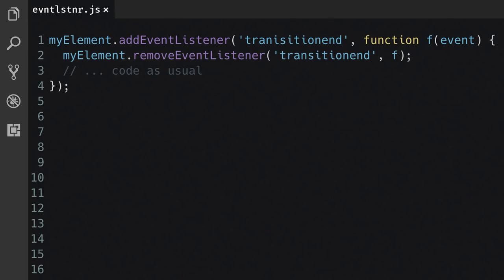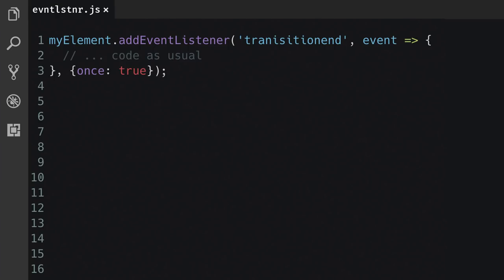One-off Event Listeners - Supercharged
Surma shows how you can create an event listener, that is only used once.

If you have questions or suggestions, hit us up on Twitter! Surma

Follow Surma as he builds a PWA using WordPress, check out Commit Log